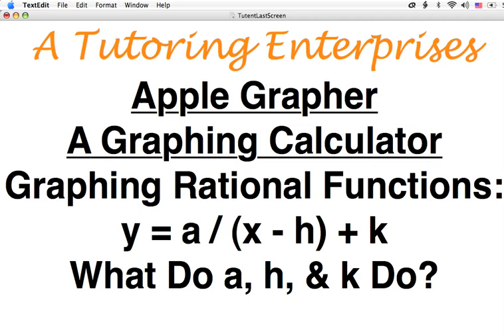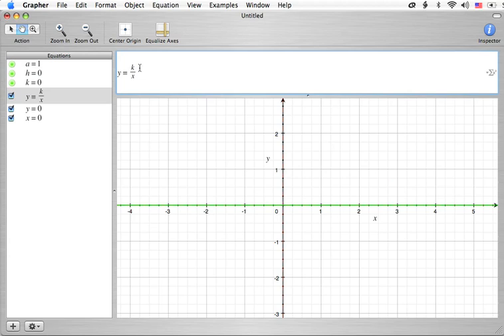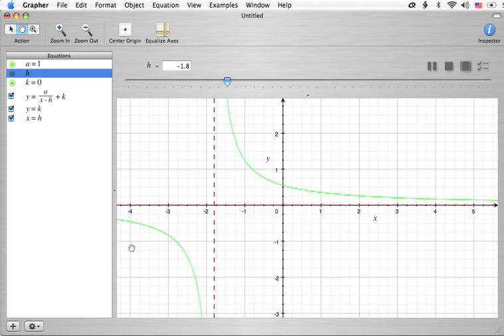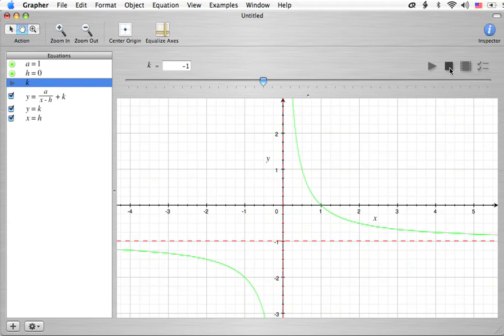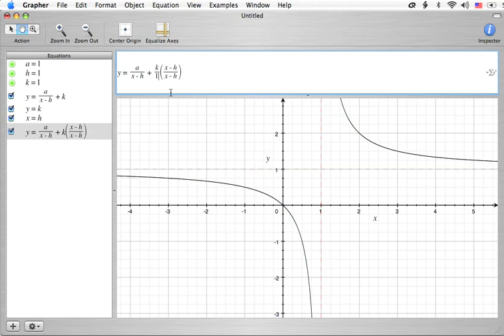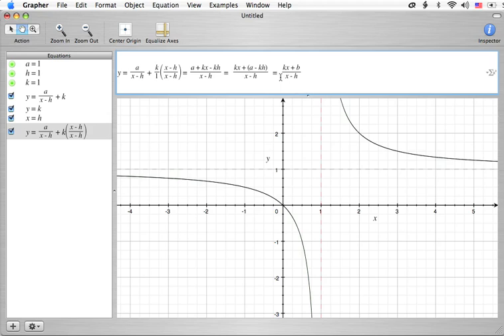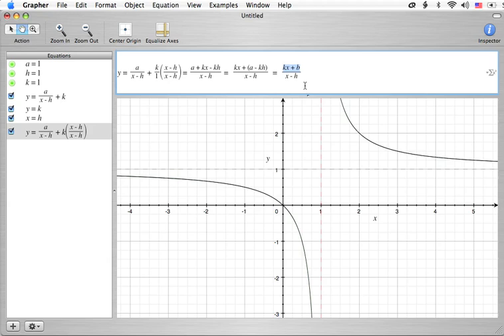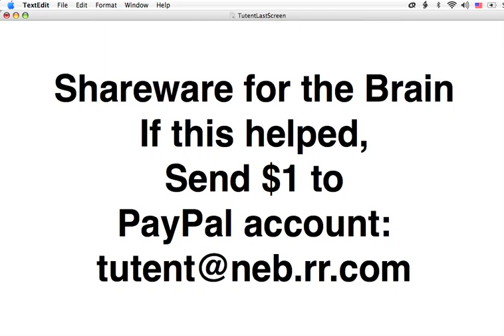Graphing Rational Functions: y = a / (x - h) + k: What Do a, h, & k Do? - Mac Grapher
This math video tutorial on graphing rational functions highlights the rational function equation y = a / (x - h) + k.  This equation has the parent function form of y = K / x.  The parameters "a", "h", and "k" are studied on the Mac Grapher (Apple Grapher), a graphing calculator (equation grapher).  This equation also belongs to the family of rational functions being related to the simplest rational function not equal to a polynomial.  It also is the equation for a hyperbola from the conic sections.  And it also can serve as a visual introduction to the idea of a limit.

The rational functions generated by the various parameters better fit into the category of transformations of the parent function y = K / x.  In this case "K" is the same thing as "a".

The video is part of a series of math video tutorials designed to help students learn and understand equations by graphing functions and varying parameters.  Rational functions are studied in advanced algebra and pre-calculus, and used in calculus.  The video tutorials are one of the best way's to learn math and also learn how to use an equation grapher or graphing calculator.

The video tutorials were designed and provided by Joe Maciarz, an expert private tutor with 22 years of professional tutoring (tuition) experience in the fields of physics and mathematics.  His business, A Tutoring Enterprises, provides in-person and online tutoring (tuition) by appointment with no set minimum number of hours required.